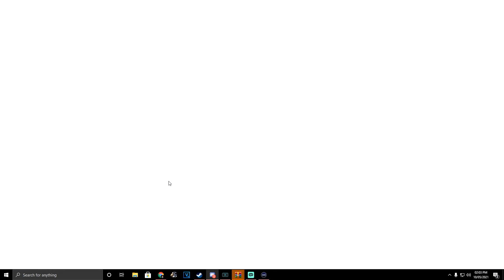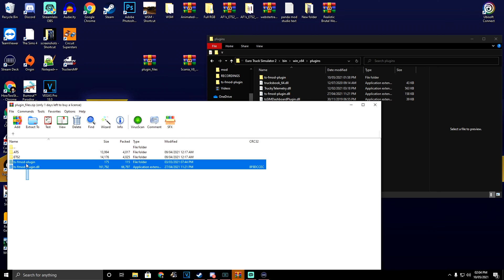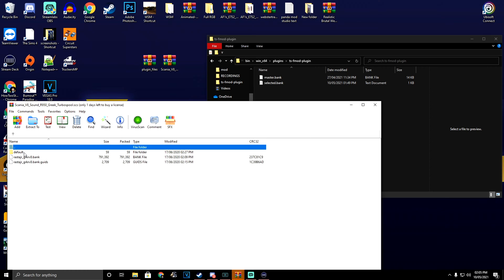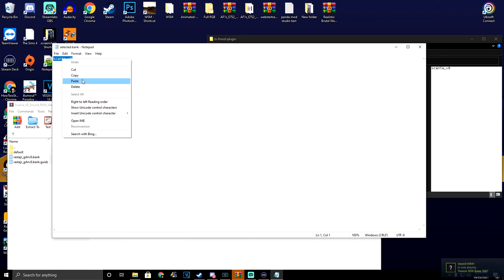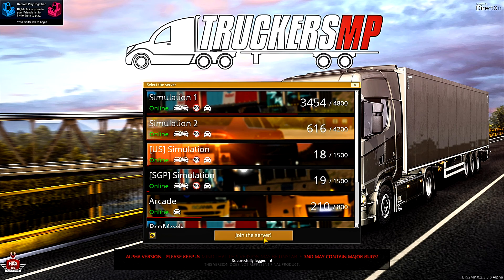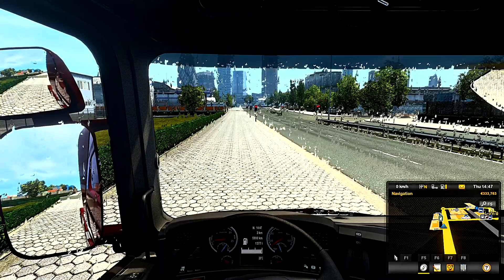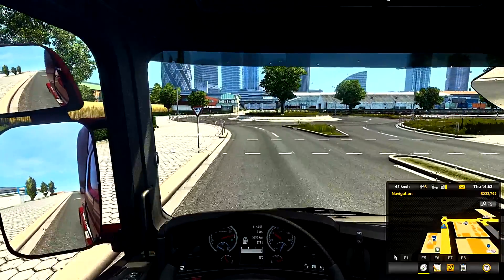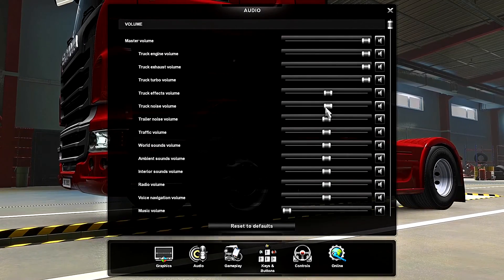HOW TO USE ANY SOUND MOD IN TRUCKERS MP ets2 1.41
HI welcome to HowTowStudio

in this video we will show you how to use any sound mod with truckers mp
follow the instructions in this video and you have have your favourite sound mod working on truckers mp in no time at all

this file is all set up put this in euro truck folder and replace original plugins folder